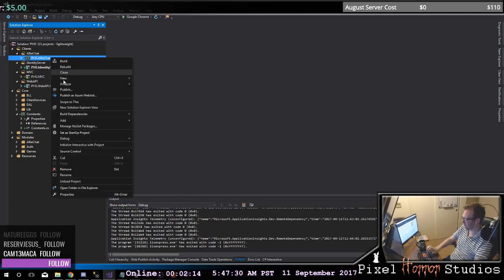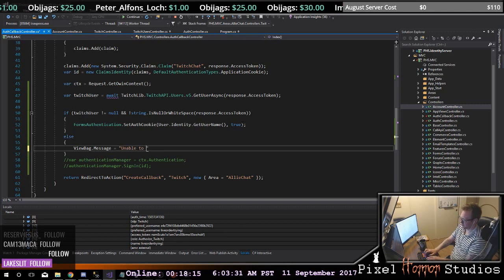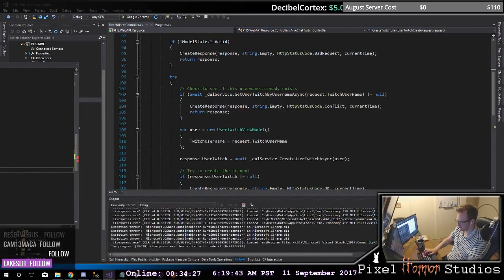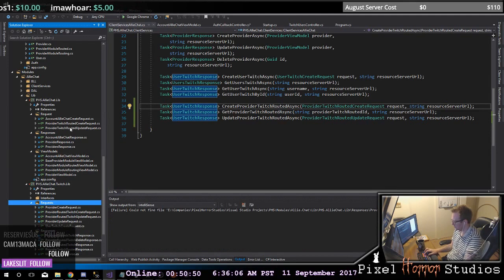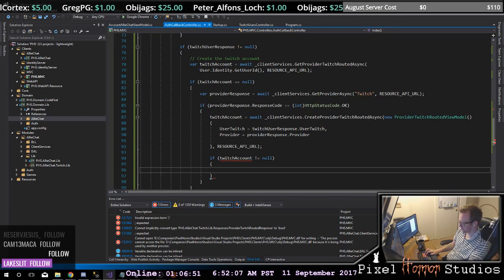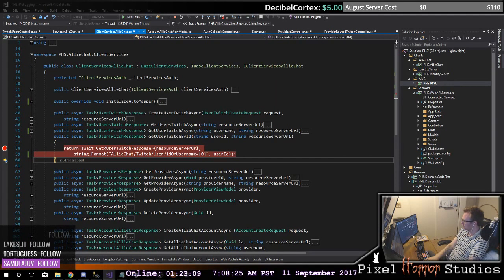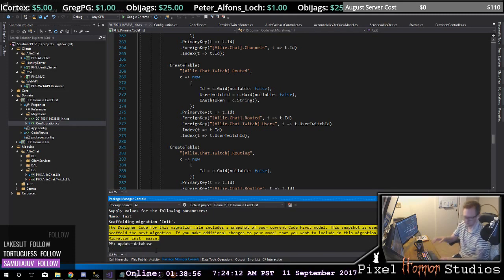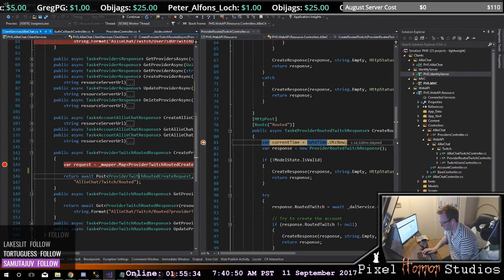Day 17: Twitch Bot and MVC ASP.NET - Storing Chat Access Token and Creating Provider Routing